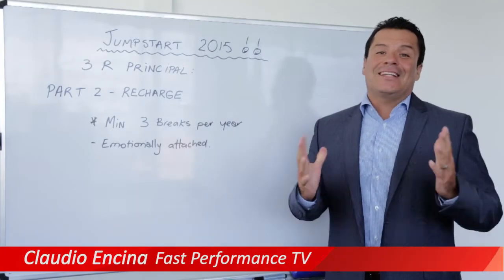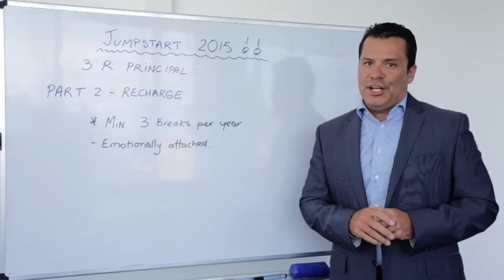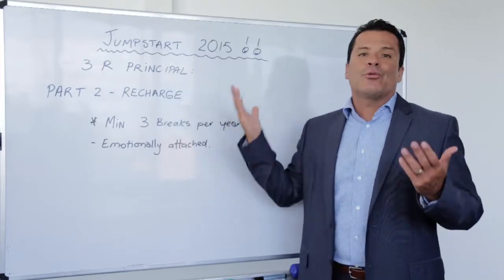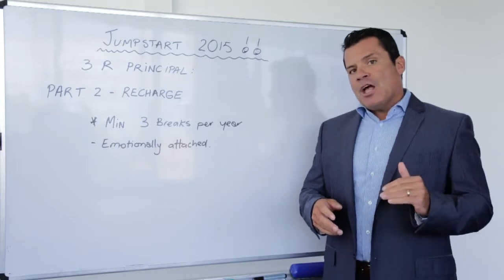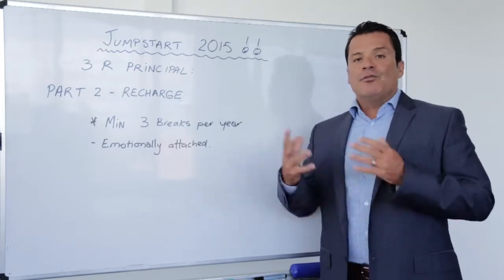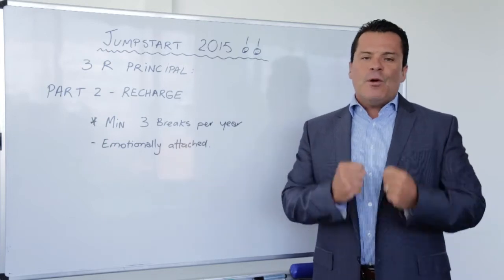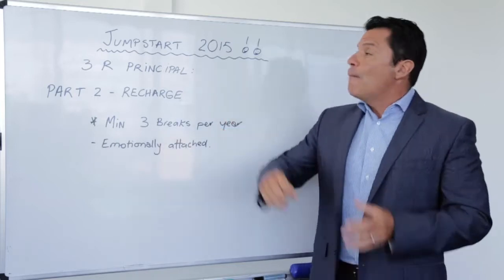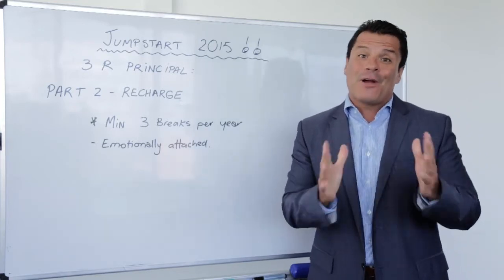JumpStart 2015 Part 2 Recharge to reach your goals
Switching off is just as important as switching on... Part 2 of the JumpStart 2015 series is about planning breaks throughout the year to recharge your batteries, maintain your focus and keep your energy levels up.

"Know what you want, then be relentless in working hard to make it happen"

Mick Fanning